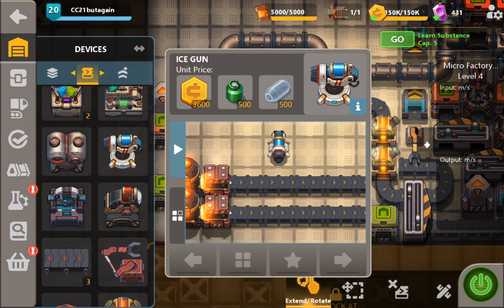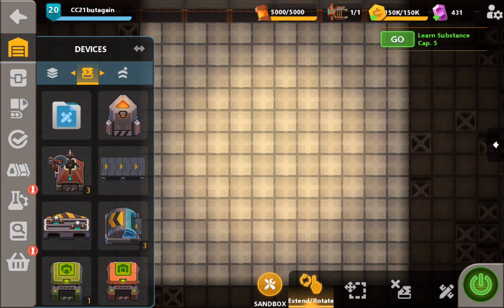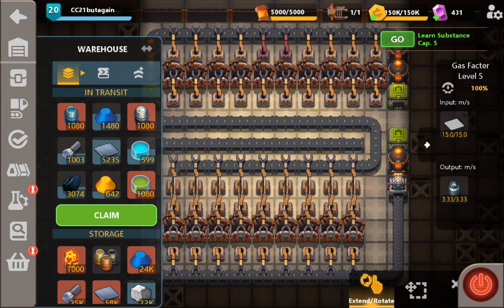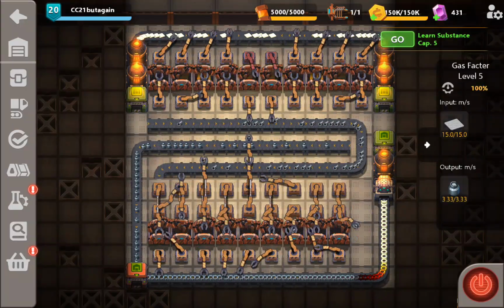Bulk gas tank production 3.33/s